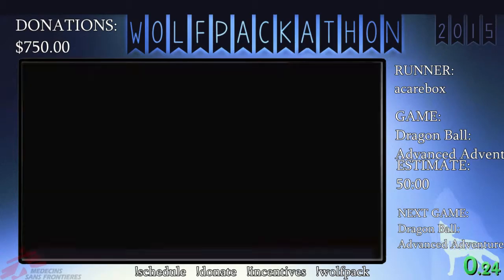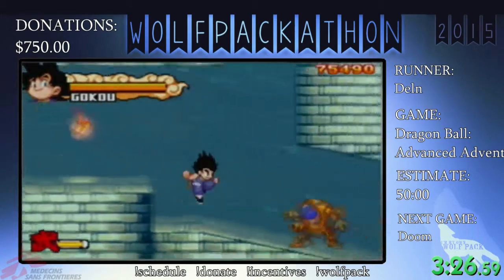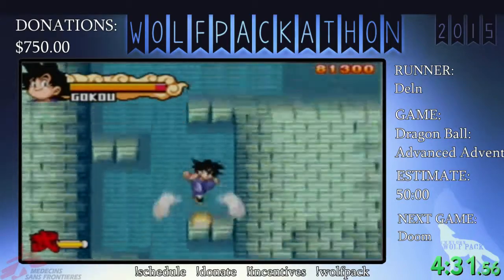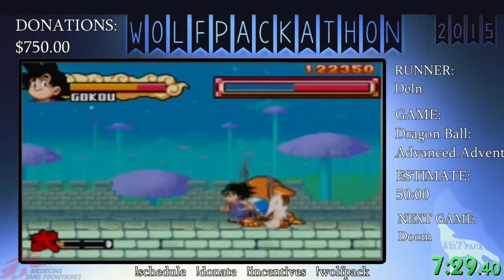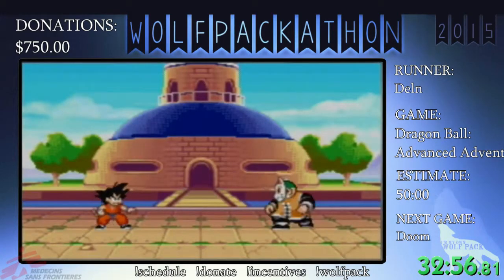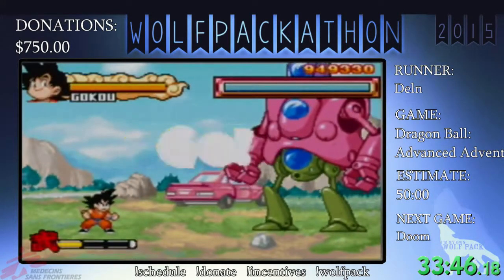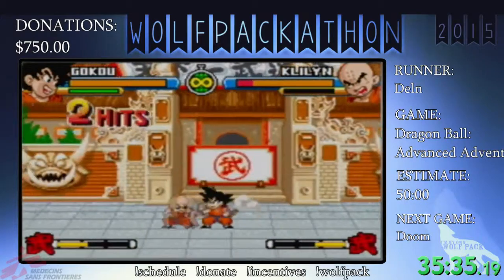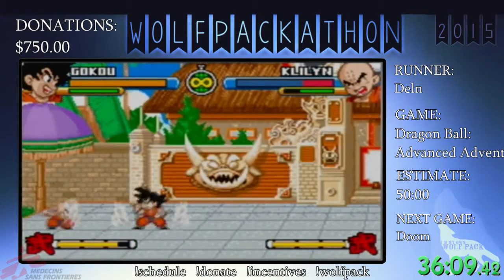WOLFPACKATHON 2015 - Dragon Ball: Advanced Adventure by Deln